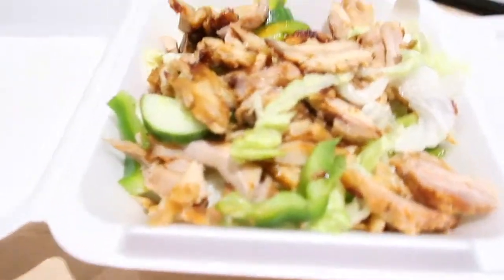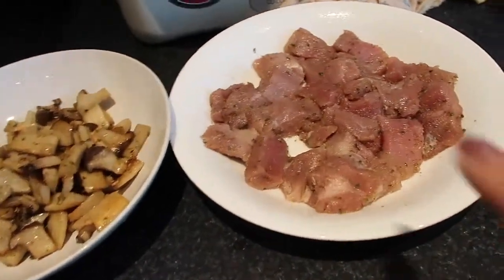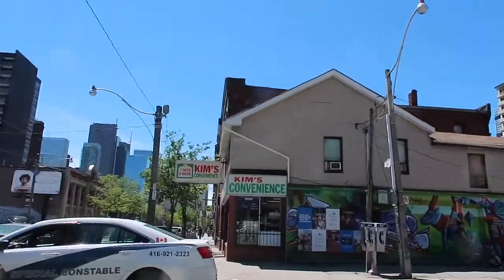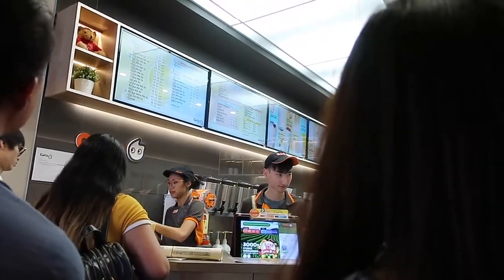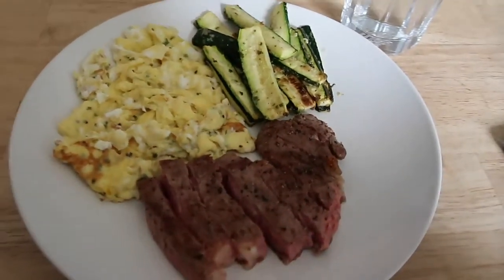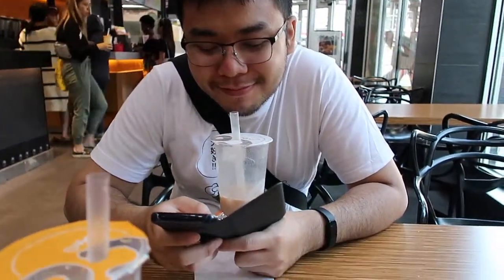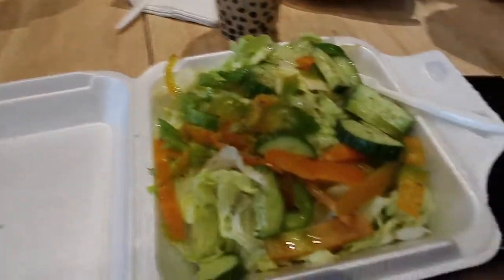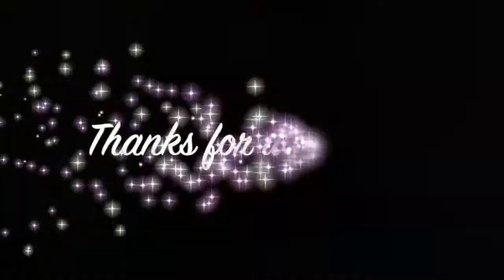Weekend Vlog 161 - Looking Like Summer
Welcome to my weekend vlog! I hope you enjoy! Cheers!